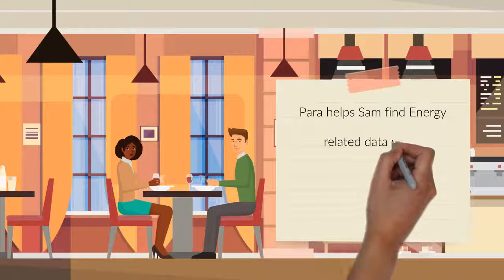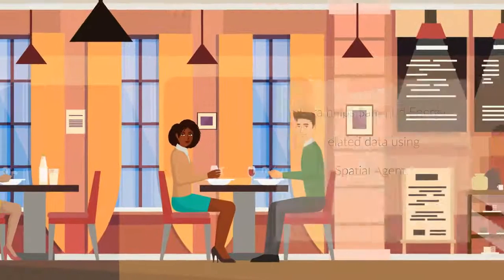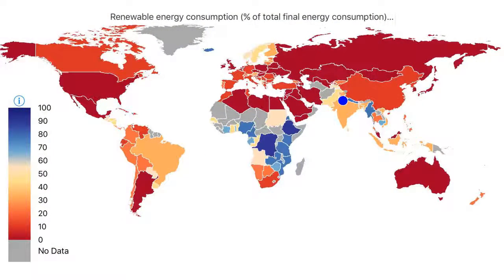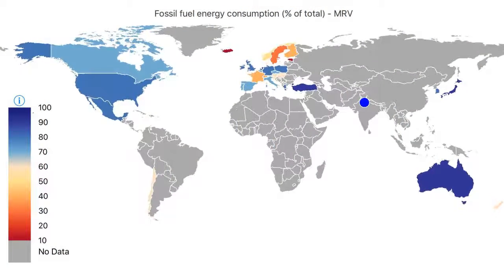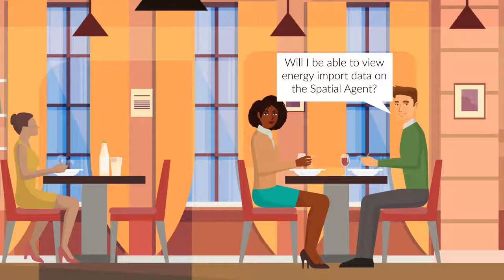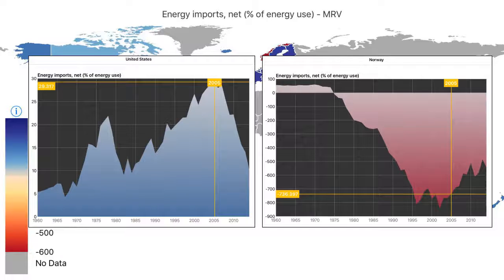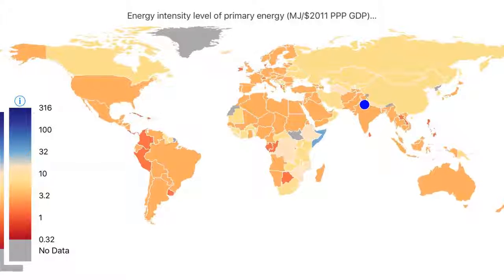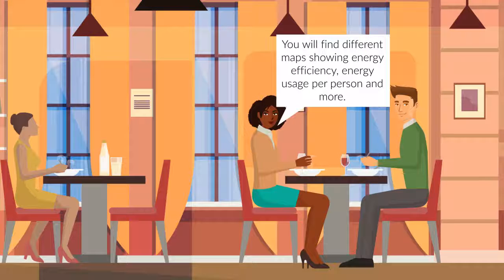World Bank: Spatial Agent - Scenario 5